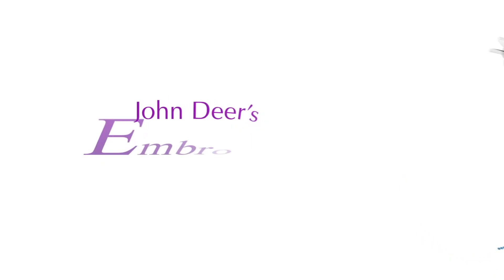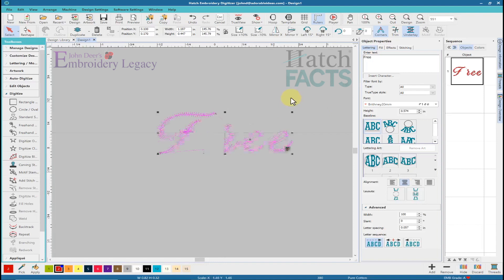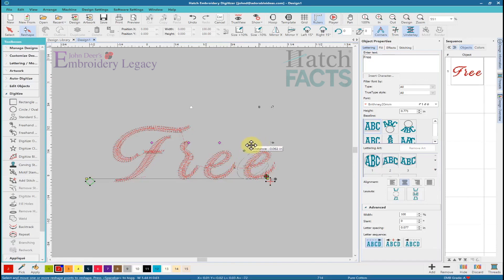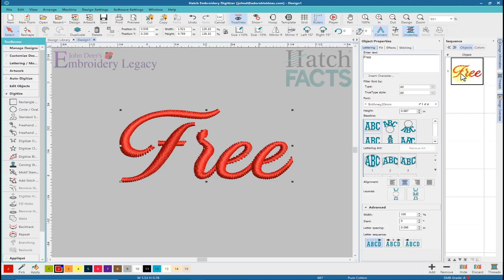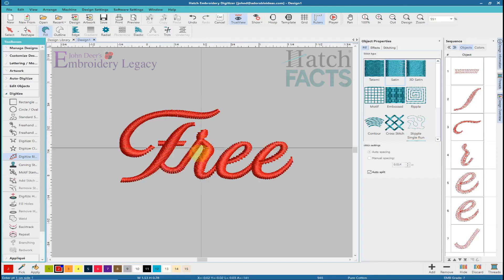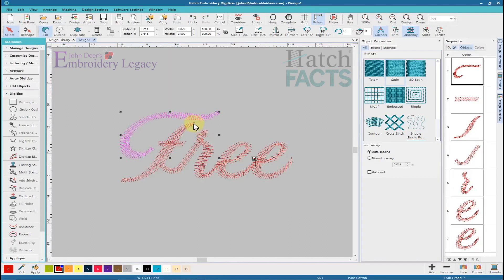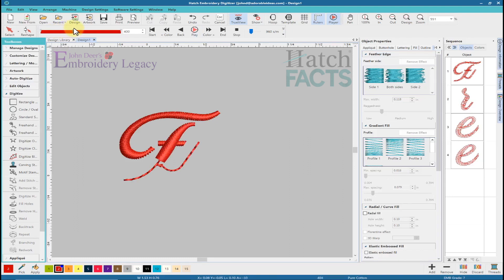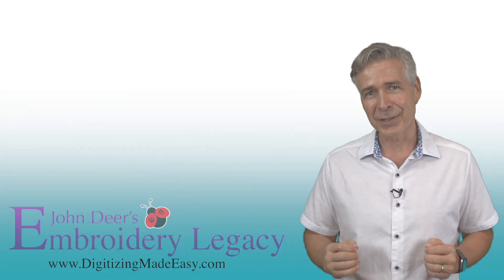Modifying ESA Letters - Customize ESA Fonts in Hatch Embroidery Software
Join John in this Hatch Fact video where he shows you how easily you can modify ESA letters within Hatch Embroidery Software. Modifying ESA fonts is a great way to add some custom flair to your next embroidery project, and a great way to customize your fonts.